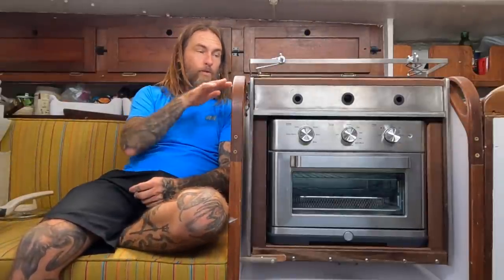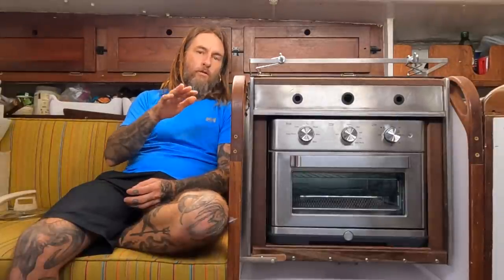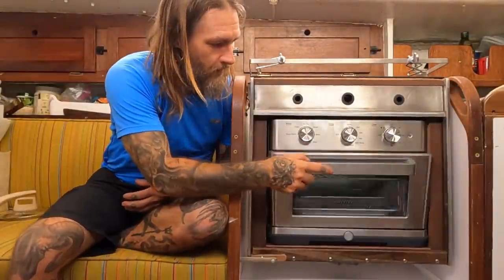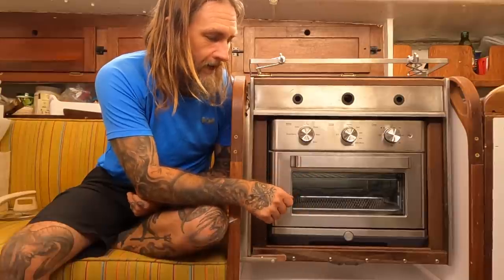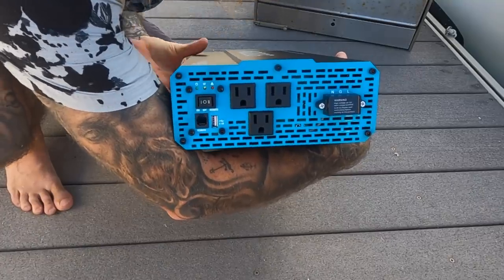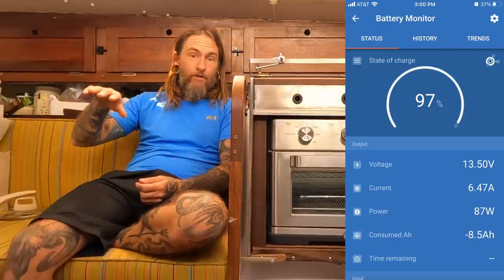ALL ELECTRIC GALLEY on a Vintage Sailboat! Introducing Triteia's New Custom Upcycled Electric Stove!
Episode #236 : Boat Projects : reNewable Galley

Hello Friends,

On this episode I introduced you guys to my new all electric galley! I up cycled my old alcohol stove and converted it into a super modern induction range / convection oven. I am very excited to be able to have all of my cooking fuel be renewable!

I will be doing a follow up video soon when I am done documenting the power usage of the first week.

GE Mechanical Air Fryer Toaster...

Empava Electric Stove Induction...

Here is the link to the SV Ramble On Video where he built a stove from scratch in case you don't have a stove to up cycle like it did.

Fair Winds,
James